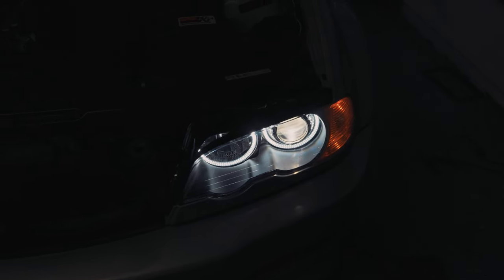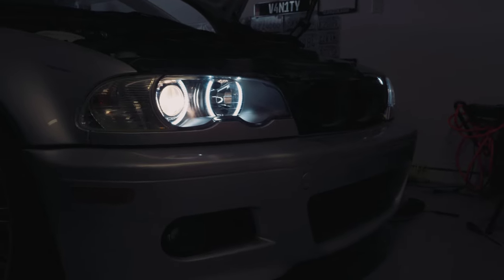BMW E46 M3 Restoration Part 2: Headlight Covers + Halo Ring Install!